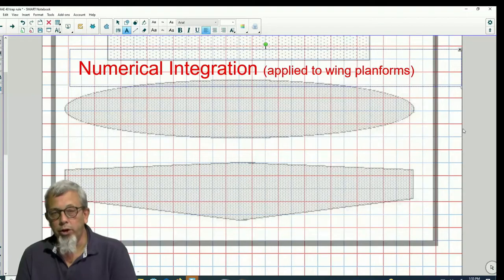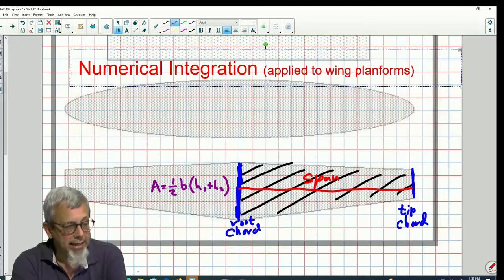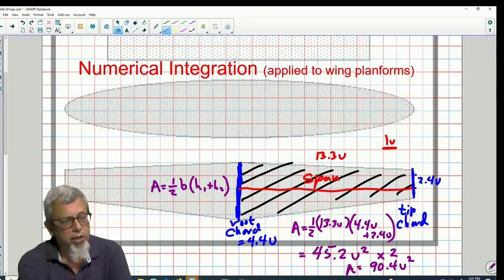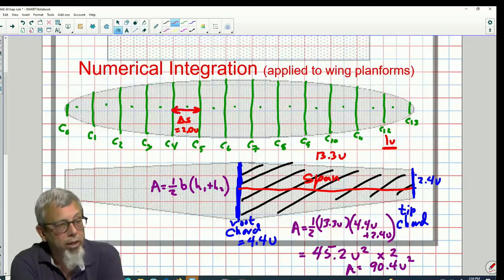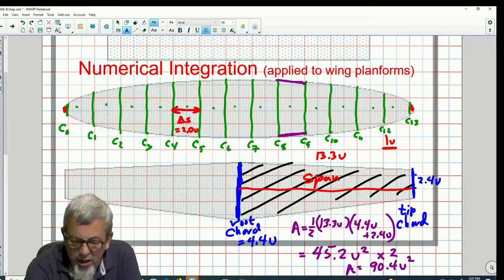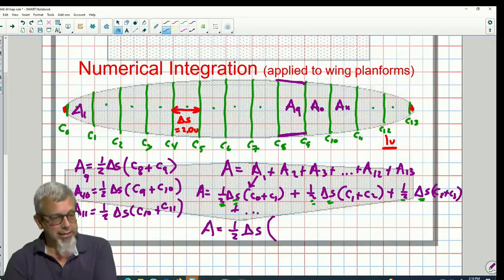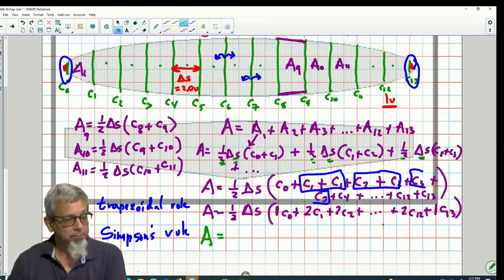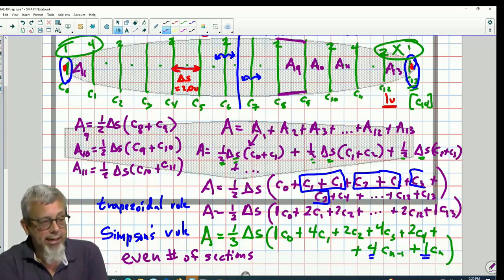Numerical Integration of Wing Planforms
Dr. Garrett Love introduces numerical integration ("the trapezoidal rule") as a method for calculating the area of somewhat irregular shapes like airplane wing planforms.

Excerpted from Dr. Garrett Love's class on Aerospace Engineering at the North Carolina School of Science and Mathematics.